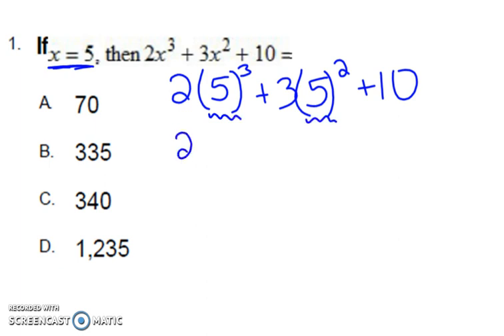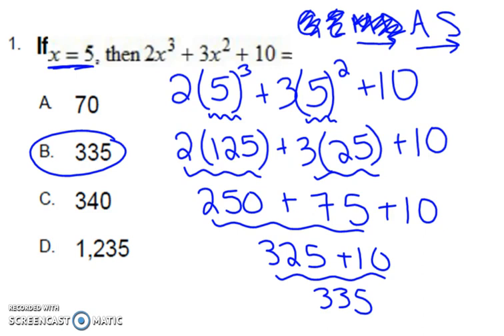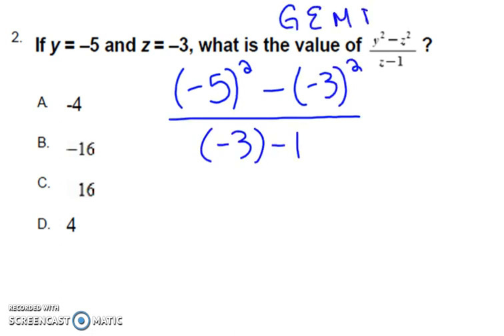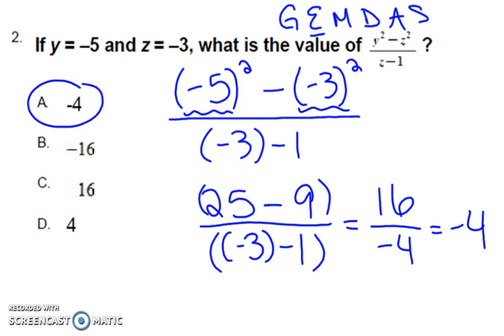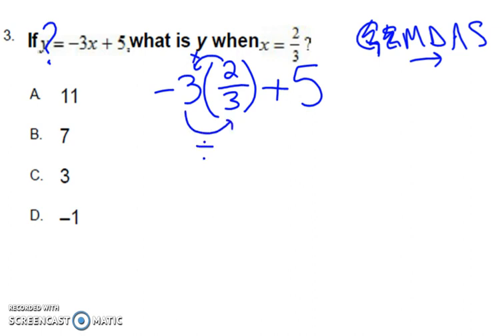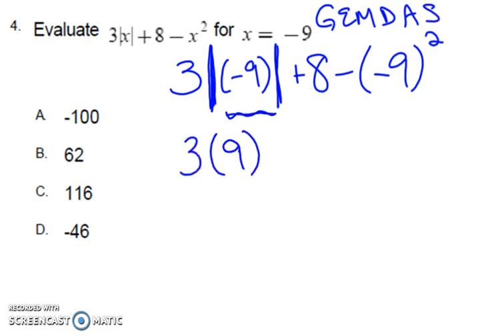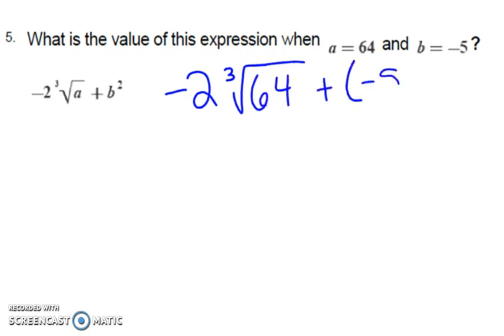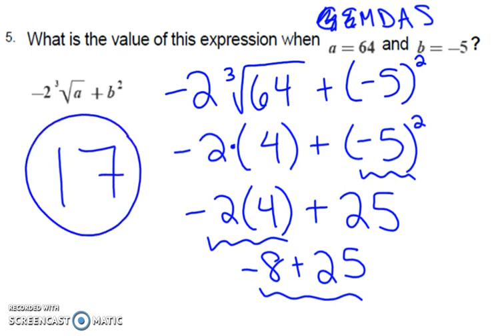Unit 1 Order Ops Assessment